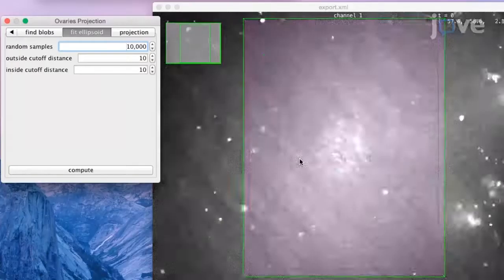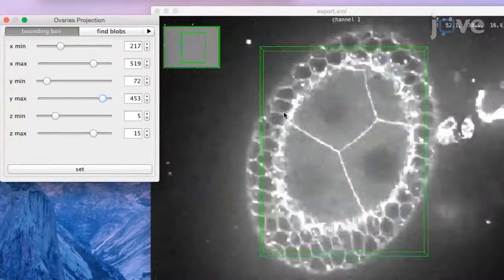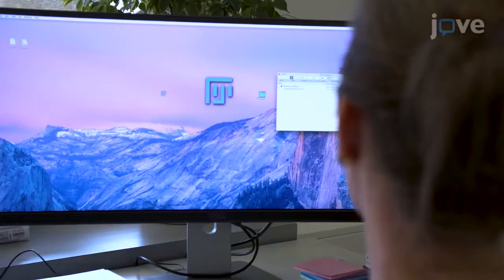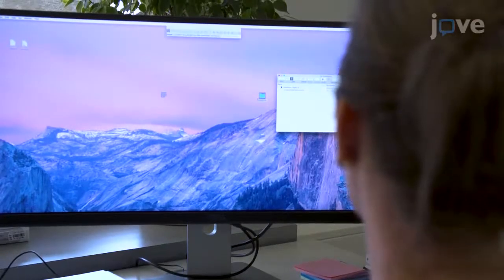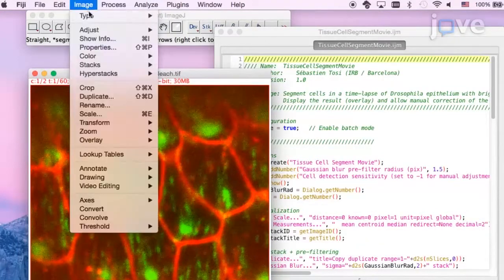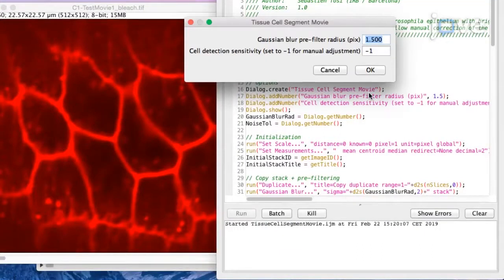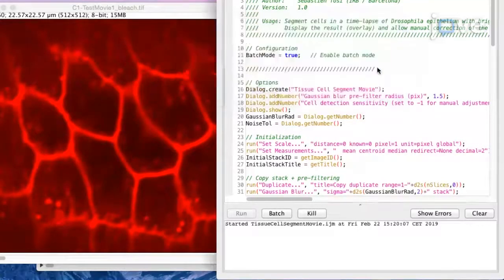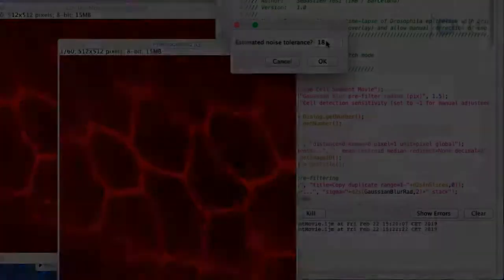Actomyosin Dynamics by Time-lapse Movies of Cultured Egg Chambers | Protocol Preview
Analysis of Actomyosin Dynamics at Local Cellular and Tissue Scales Using Time-lapse Movies of Cultured Drosophila Egg Chambers -  a 2 minute Preview of the Experimental Protocol

Ivana Viktorinová, Robert Haase, Tobias Pietzsch, Ian Henry, Pavel Tomancak
Max Planck Institute of Molecular Cell Biology and Genetics,; Center for Systems Biology Dresden,;

This protocol provides a Fiji-based, user-friendly methodology along with straightforward instructions explaining how to reliably analyze actomyosin behavior in individual cells and curved epithelial tissues. No programming skills are required to follow the tutorial; all steps are performed in a semi-interactive manner using the graphical user interface of Fiji and associated plugins.